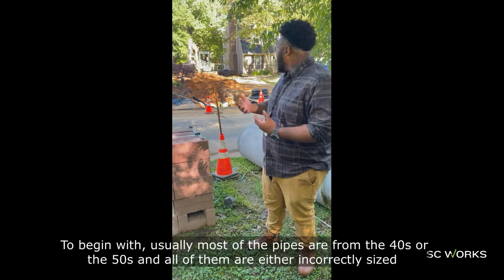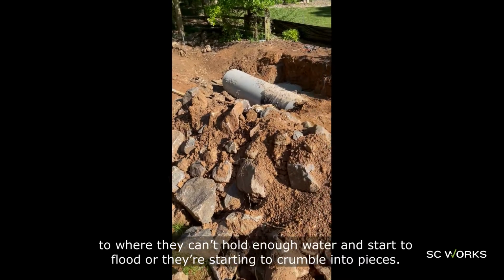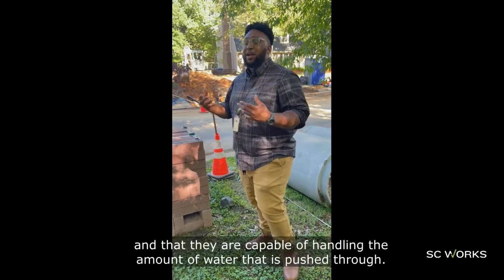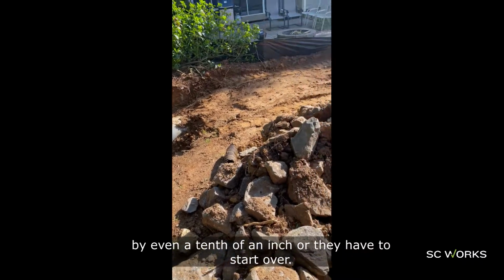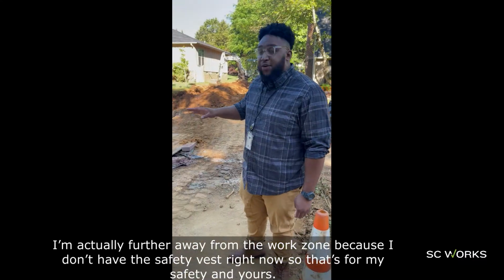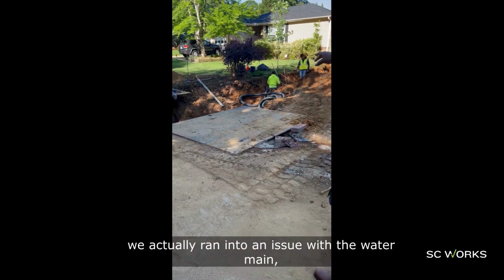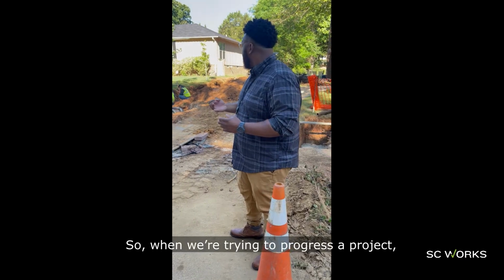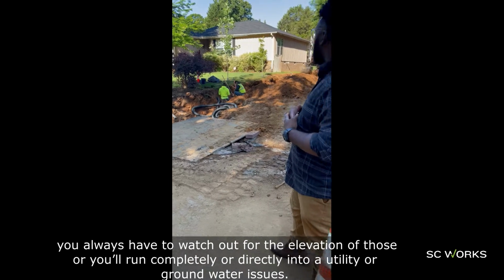A Day in the Life of a Storm Water Restoration Inspector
In this episode of A Day in the Life Mr. Sean is going to discuss a few of the tasks he does on a day-to-day basis.